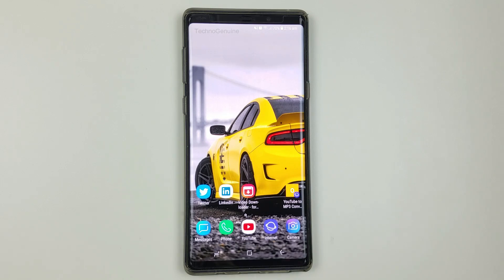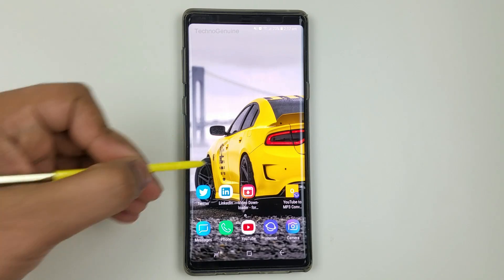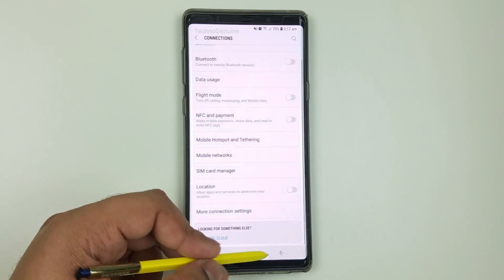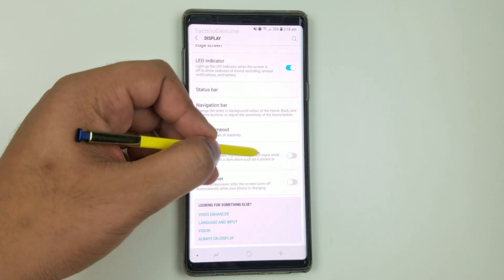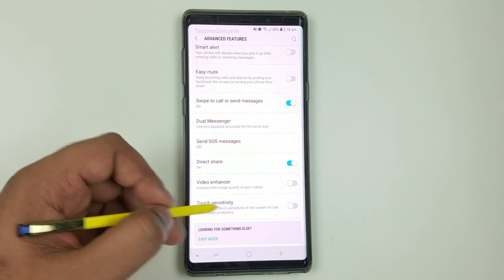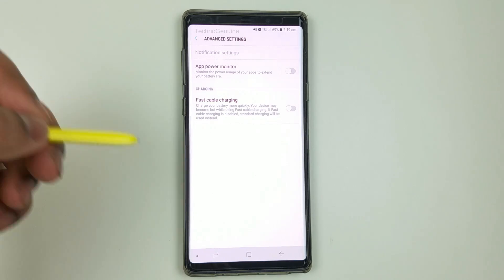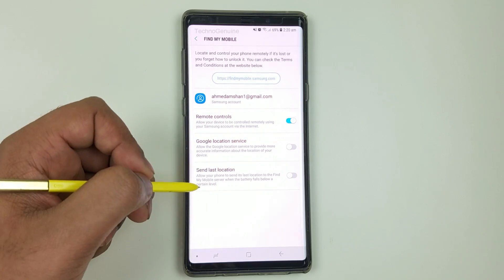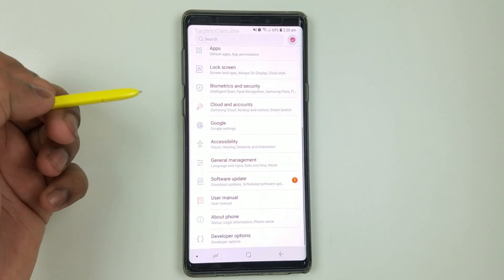Best Battery Settings for Samsung Galaxy Note 9 and S9 (8 hours SoT)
Best Battery Settings for Samsung Galaxy Note 9 and S9 or Any Samsung Devices with 8 hours screen on time.